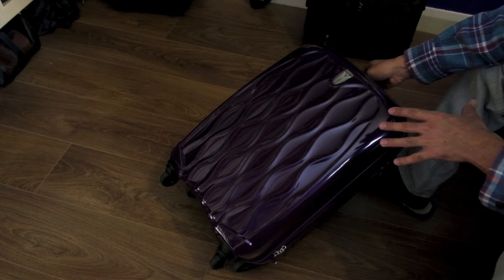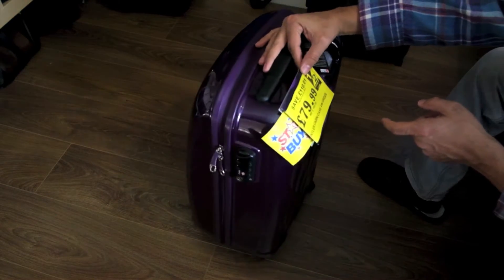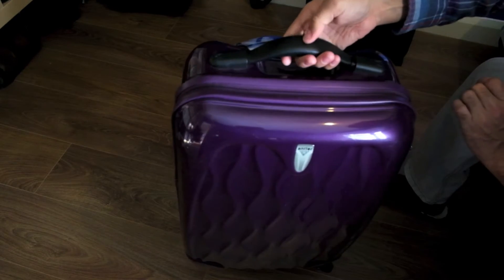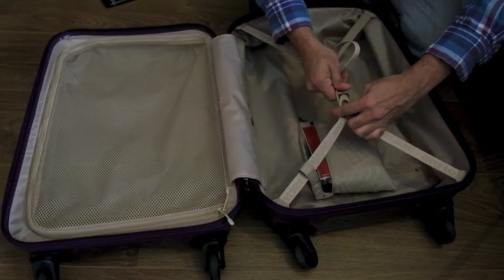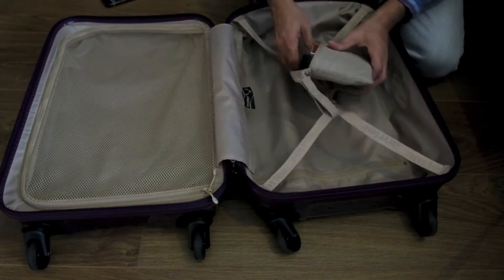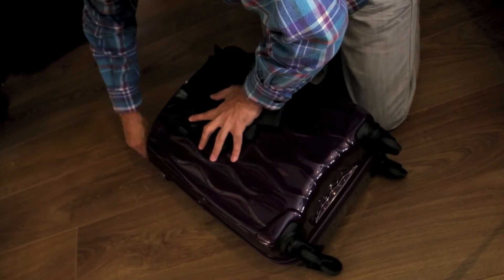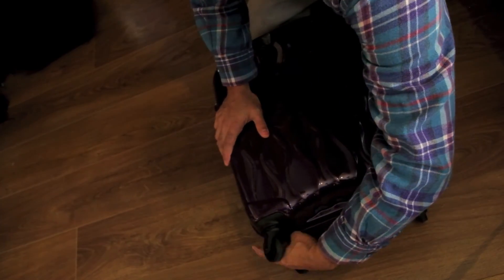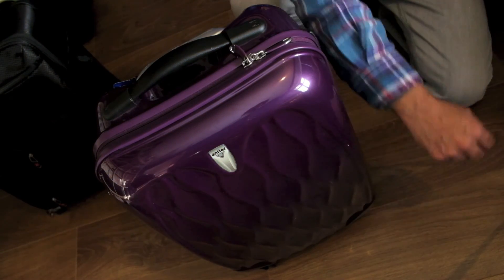WHICH IS THE BEST CARRY ON SUITCASE?